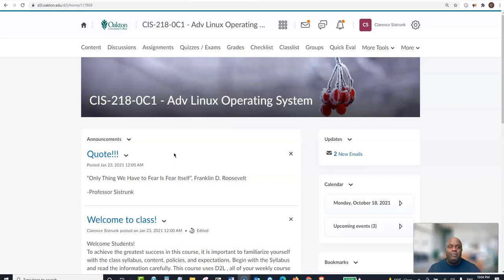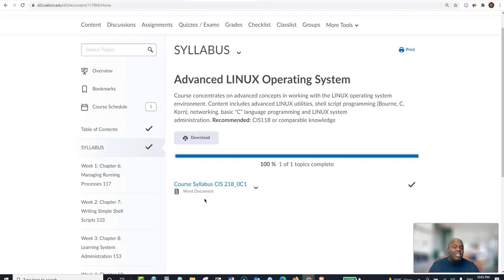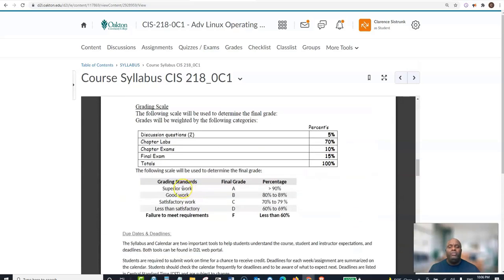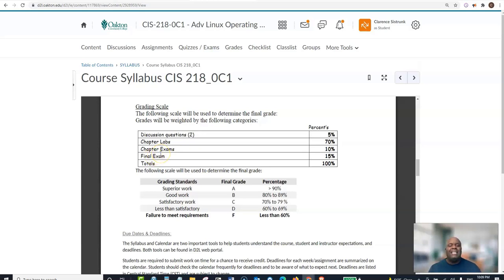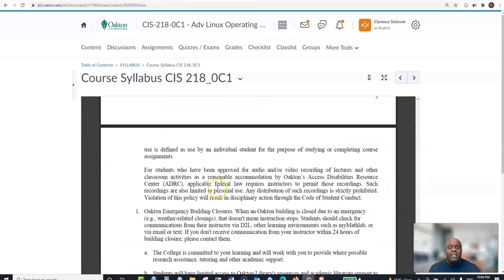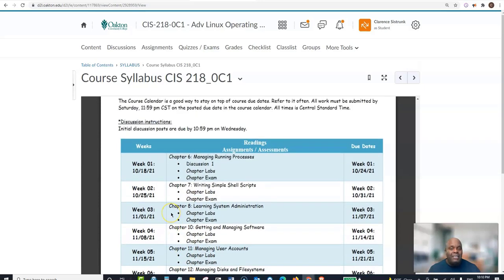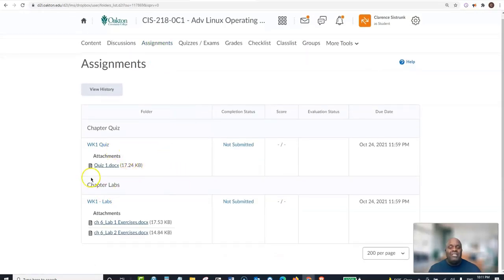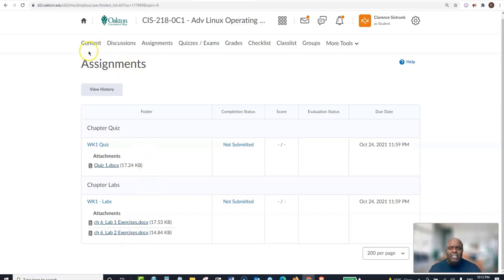Advanced LINUX Operating System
Course concentrates on advanced concepts in working with the LINUX operating system environment. Content includes advanced LINUX utilities, shell script programming (Bourne, C, Korn), networking, basic “C” language programming and LINUX system administration.

Learning Objectives
Upon completion of this course, the student should be able to:
A. Explain basic LINUX networking concepts and terminology
B. Identify and use major LINUX shell systems
C. Demonstrate the use of advanced LINUX commands and utilities
D. Create LINUX shell scripts
E. Explore the various languages of LINUX
F. Examine and explain the issues involved in LINUX system administration.
Take it Slow
R&B & Soul
Funky
SefChol